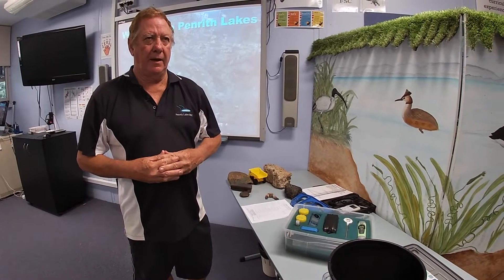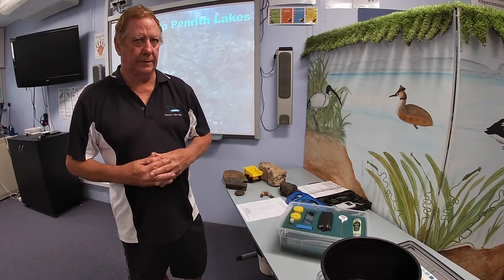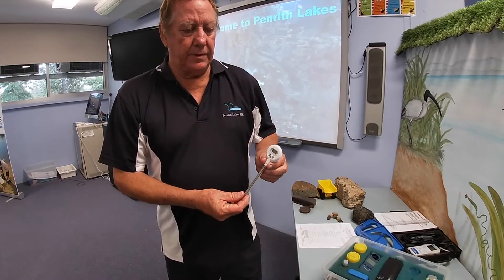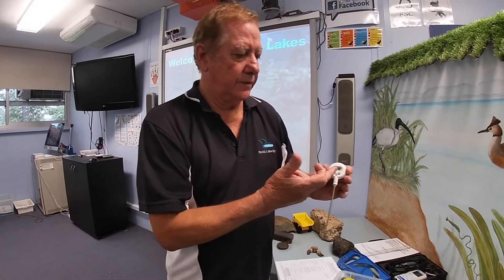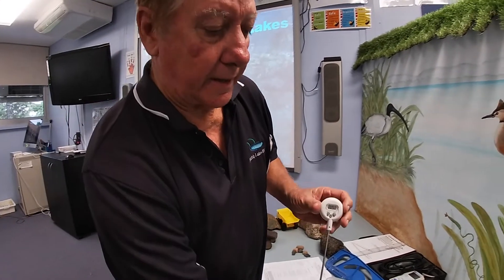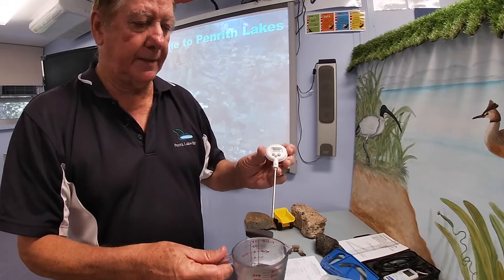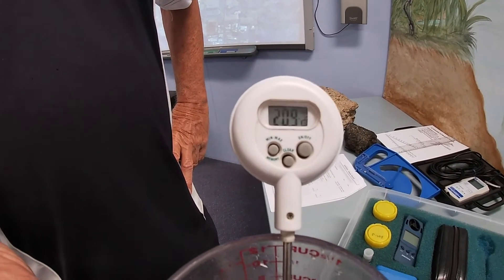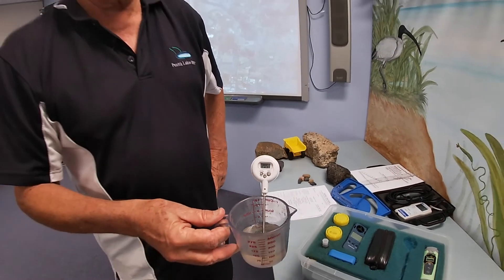ABIOTIC WATER TESTING TEMPERATURE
Water temperature is directly dependent on sunlight availability, ambient air temperature and turbidity.
It is important to test for temperature because temperature affects vital biochemical processes within the aquatic organisms. Most of the organisms at Penrith Lakes can only tolerate a narrow temperature range of 15-30 degrees Celsius, some are less tolerant to this than others.
Temperature can also impact the solubility of gasses such as oxygen in water. Higher temperature decreases the solubility of gasses in water. Increased temperature causes an increase in kinetic energy. The higher kinetic energy causes more motion in molecules which break intermolecular bonds and escape from solution.